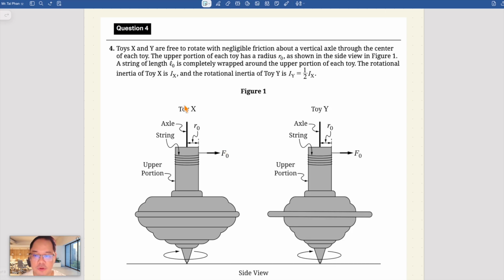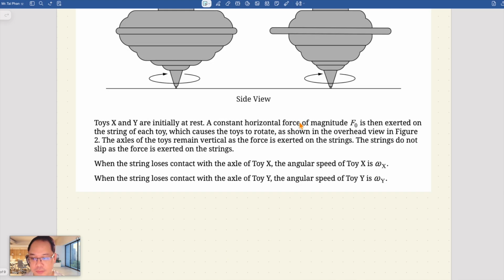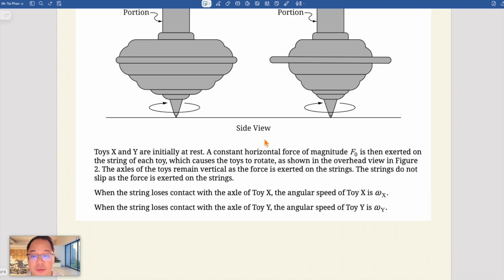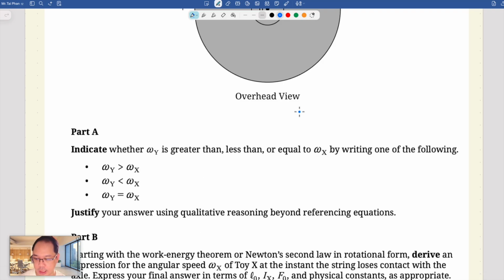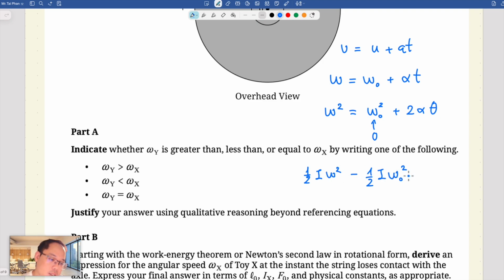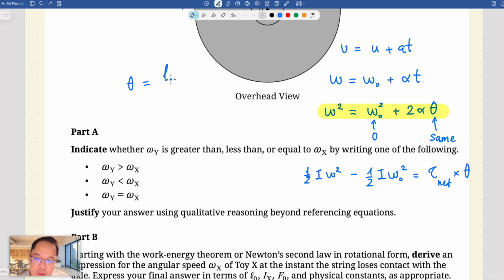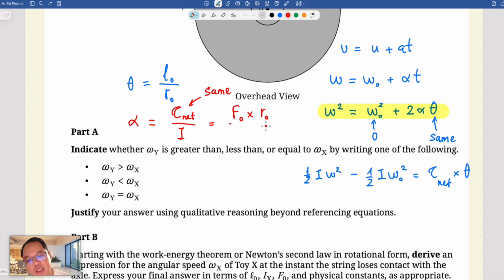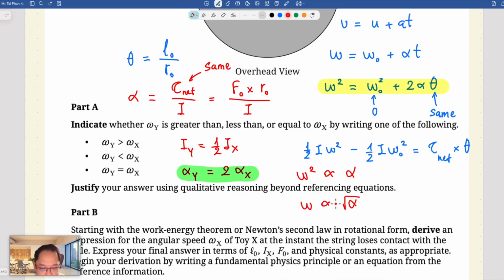Torque & Rotational Inertia in AP Physics 1 FRQ 2026 Question 4Ap rotation 2026